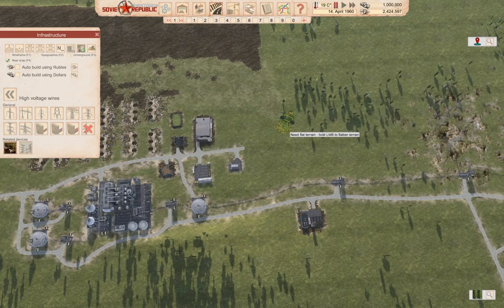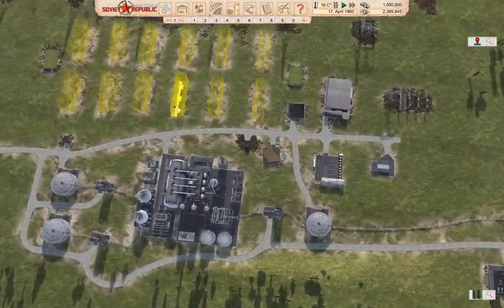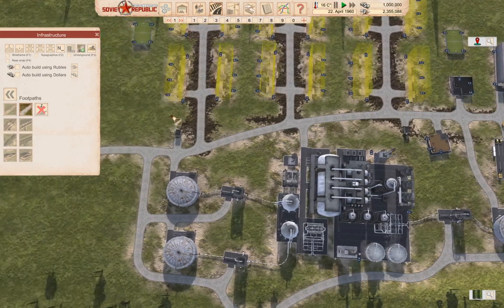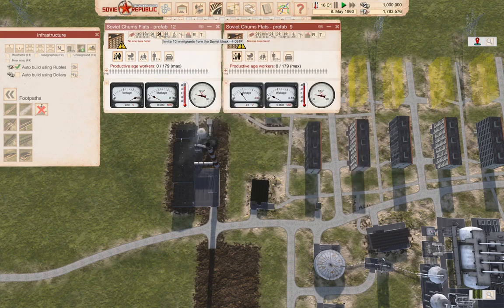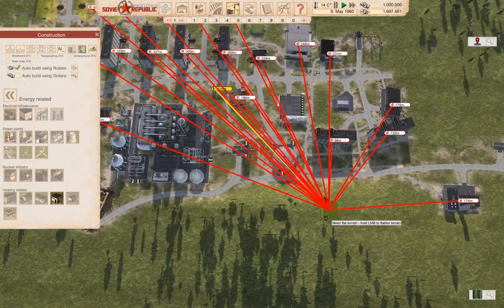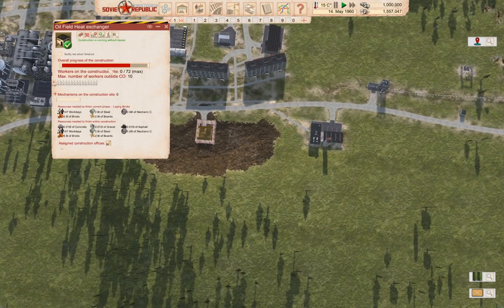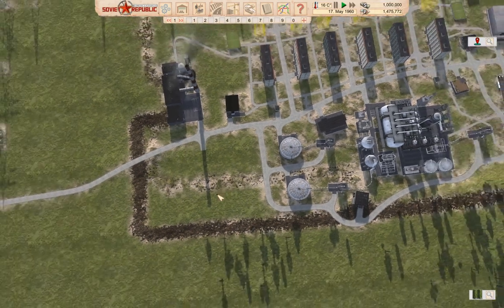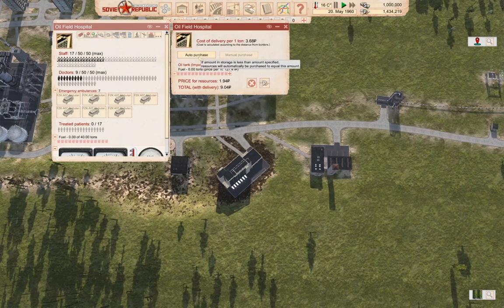Lostistan Part 2 | Workers & Resources: Soviet Republic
This time, we get the village actually operational. With workers. And an operational factory. And even, *gasp*, supply things like food to the workers. I mean, that can't be right, can it?